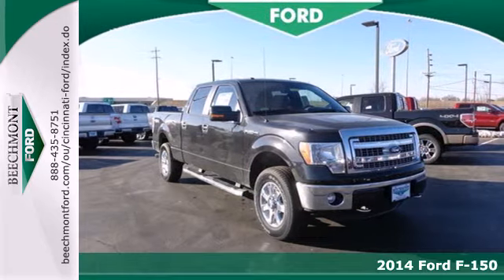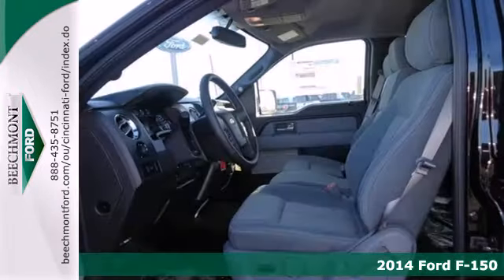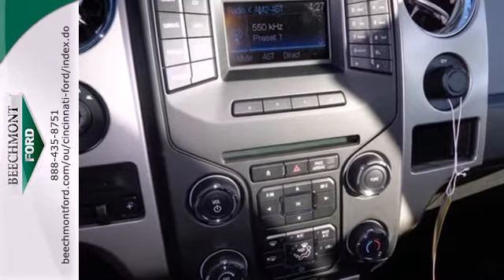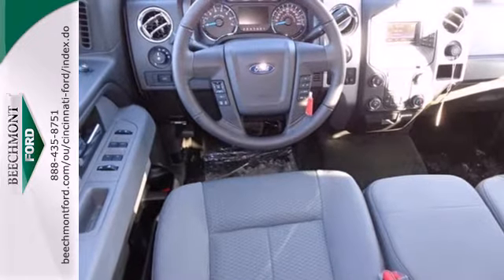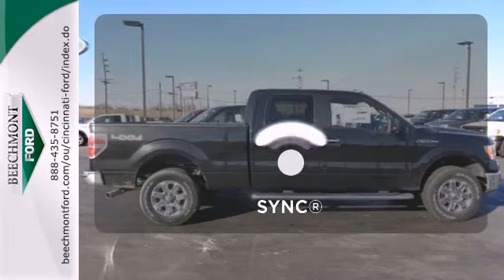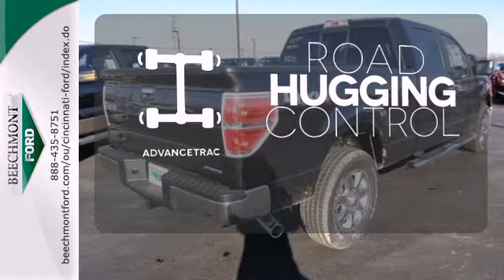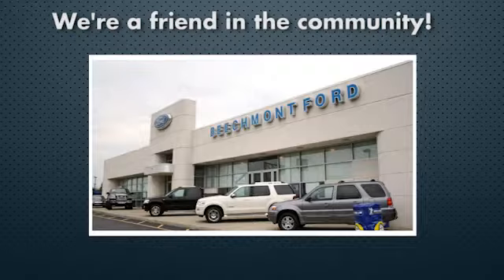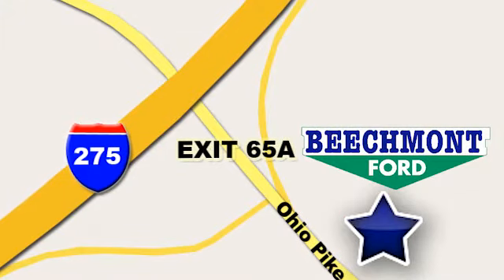2014 Ford F-150 Cincinnati Dayton, OH T14-603 - SOLD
Year: 2014
Make: Ford
Model: F-150
Trim: XLT
Engine: 8 Cyl. 5.0 L
Transmission: Automatic
Color: Tuxedo Black Metallic
Interior: Prem Cloth 40/20/40 Steel Gray Interior
Stock #: T14-603

Address:
600 Ohio Pike